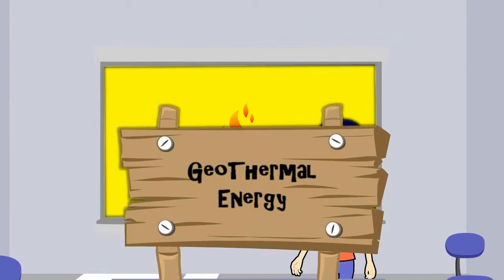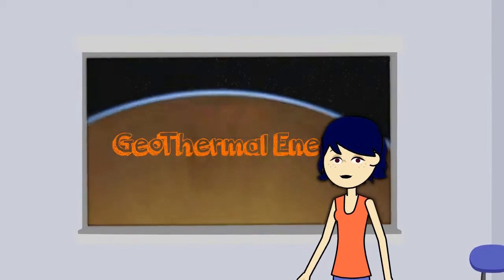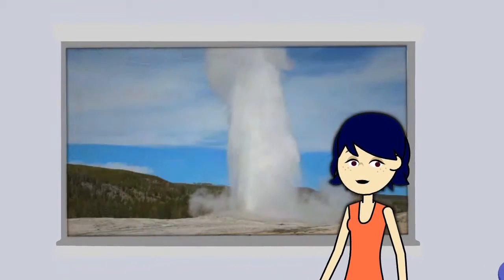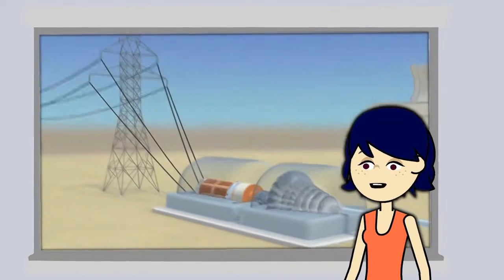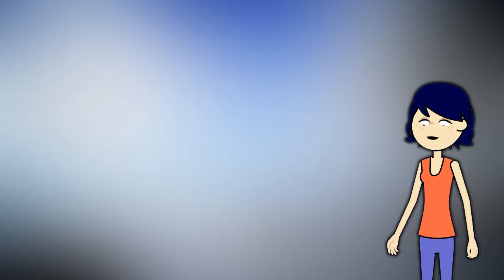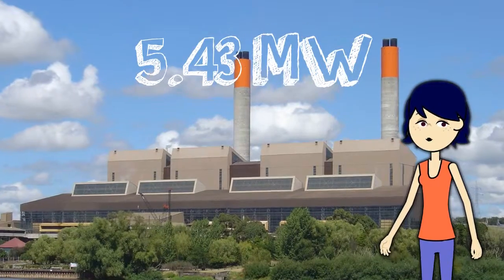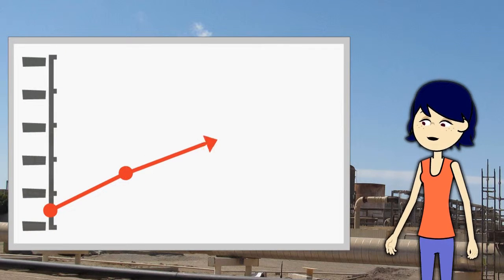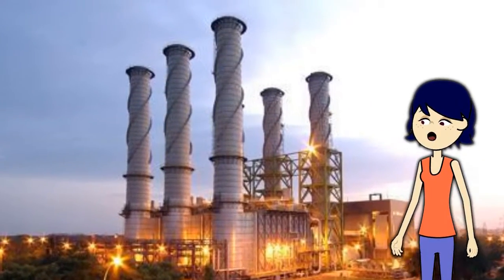GeoThermal energy School project